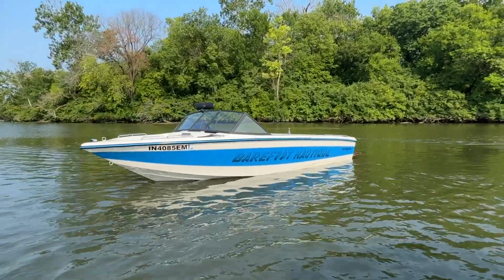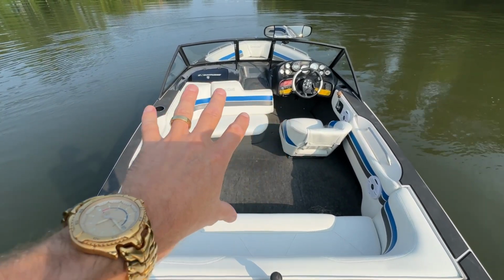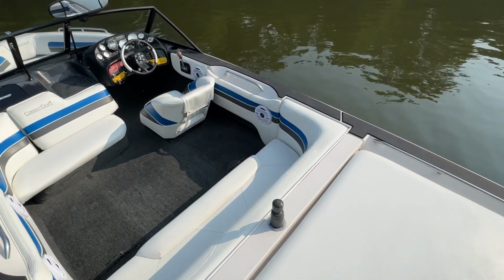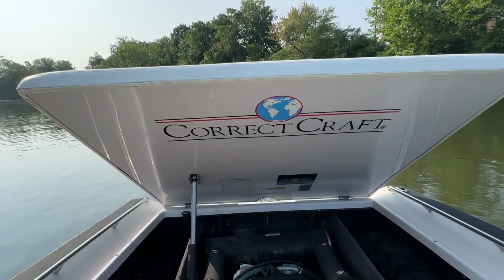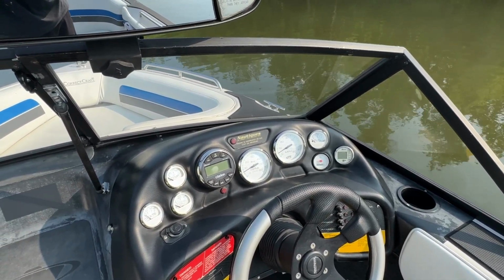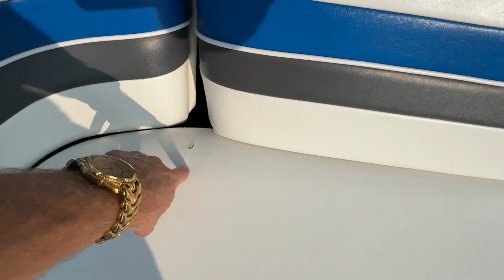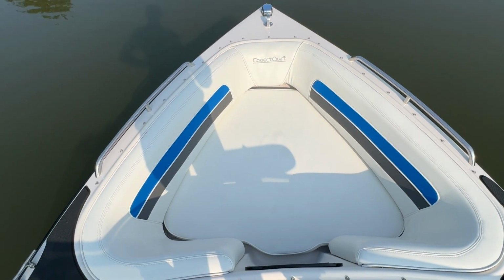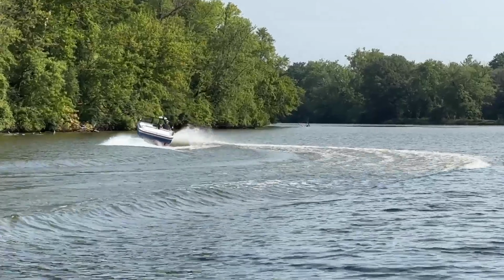1993 Nautique Excel - On Water || N3 Boatworks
This Nautique Excel is back and available for sale once again at N3 Boatworks.  Contact our N3 Boatworks team for more information.

Address:          N3 Boatworks
7001 Hawthorn Park Drive